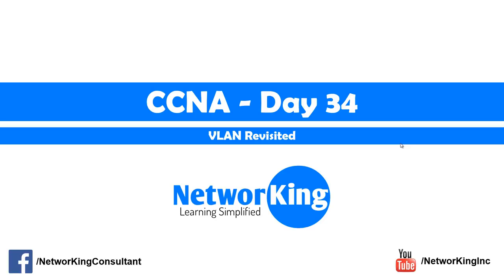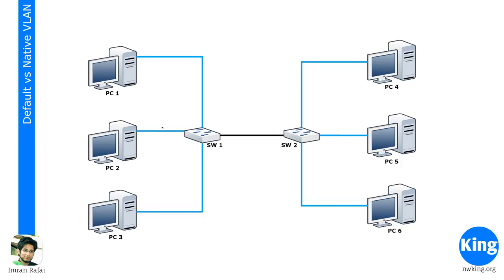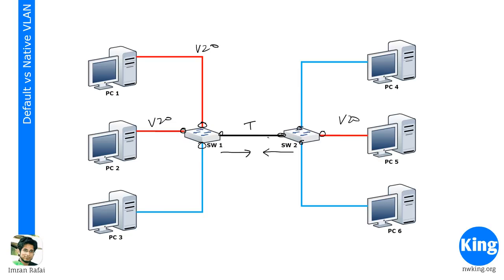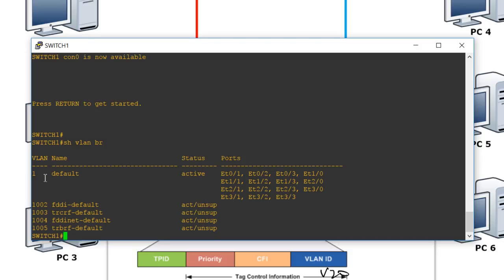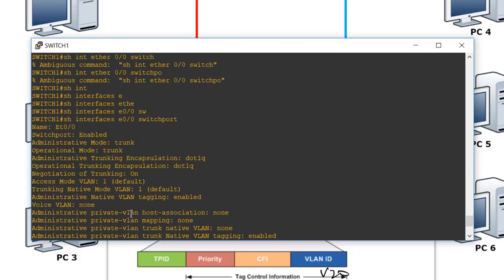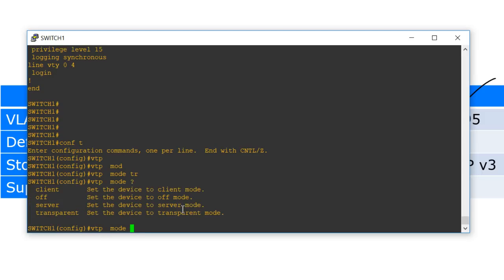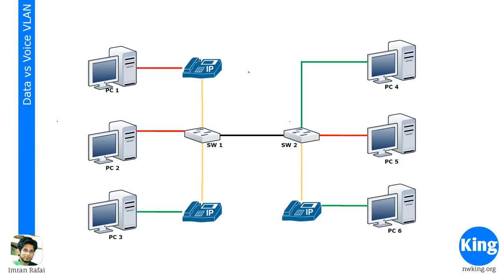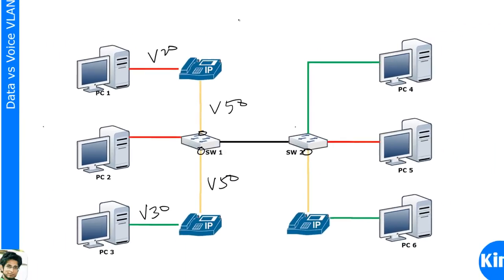cisco ccna 34